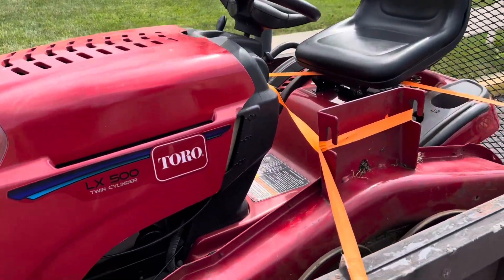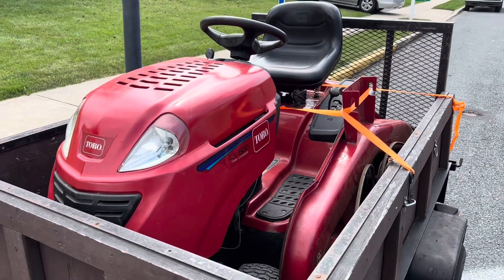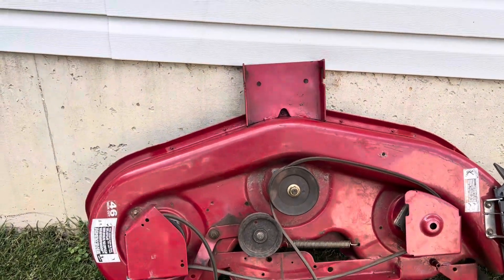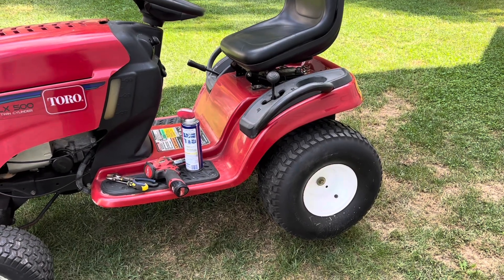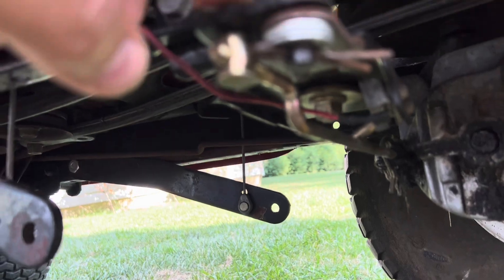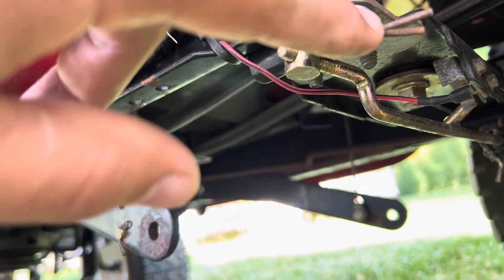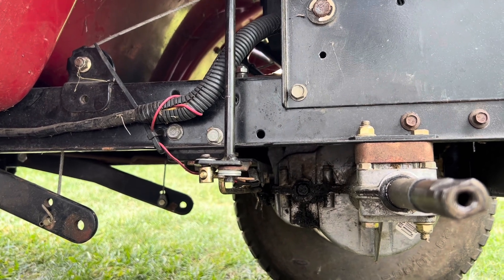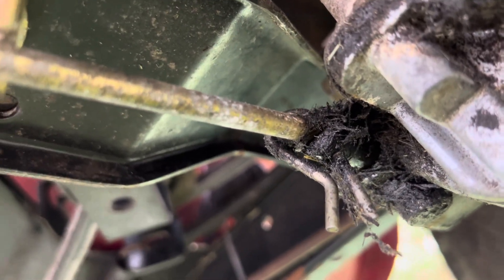DIY fixing : TORO LX500 LAWN MOWER bucks when driving. slipping transmission easy fix ,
Mower popping out of gear - Varidrive transmission Repair.